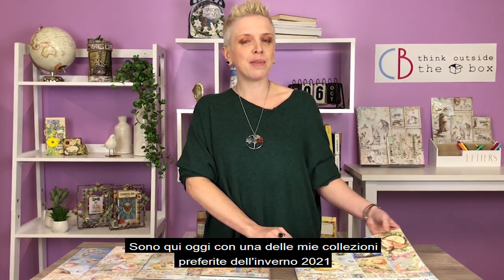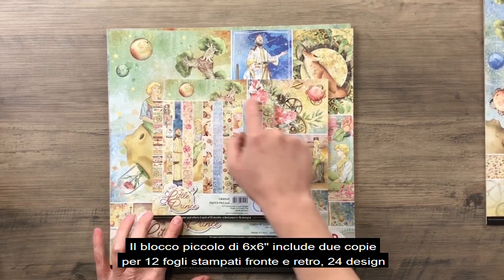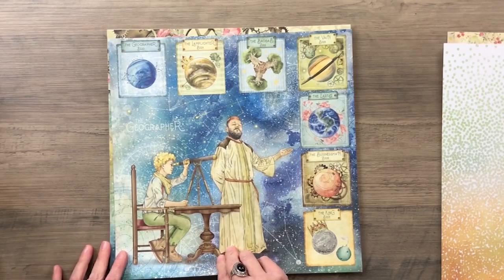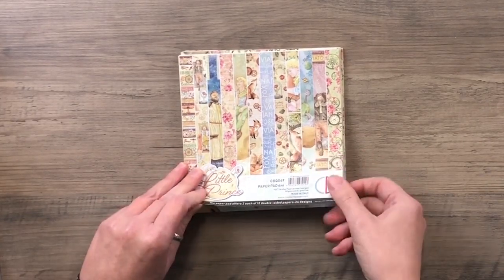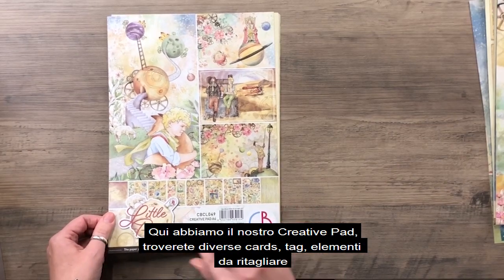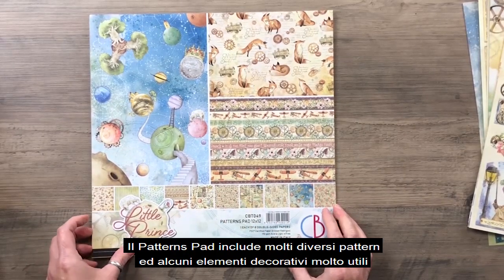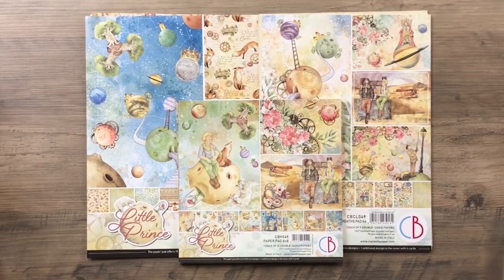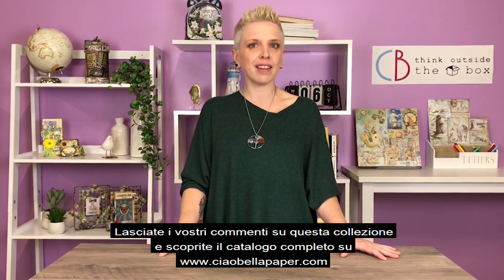The little prince - Winter collection 2021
A preview of "The little prince", the new Ciao Bella collection winter 2021. Discover all the papers, stamps and stencils!

Un'antemprima di "The little prince", la nuova collezione Ciao Bella inverno 2021.
Scoprite tutte le carte, i timbri e gli stencil abbinati!